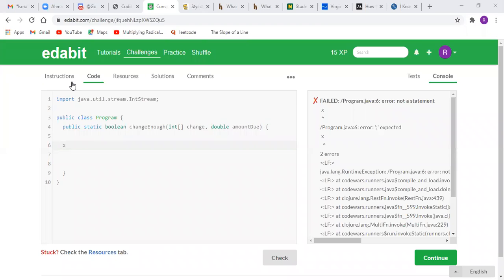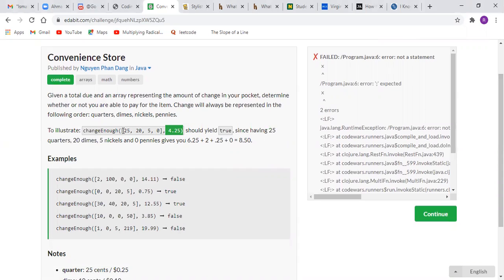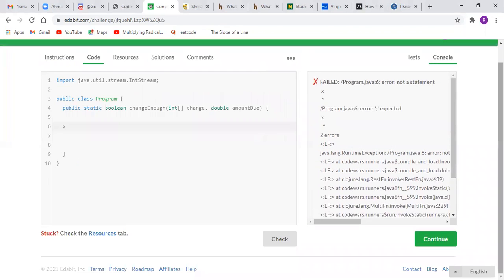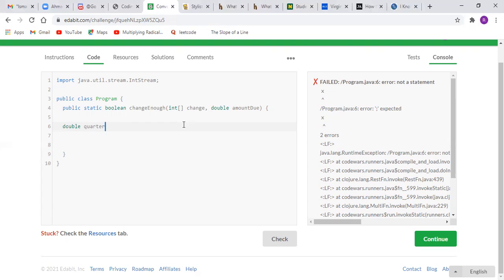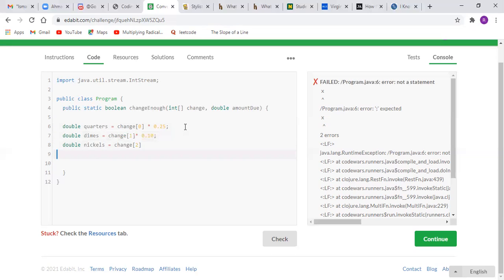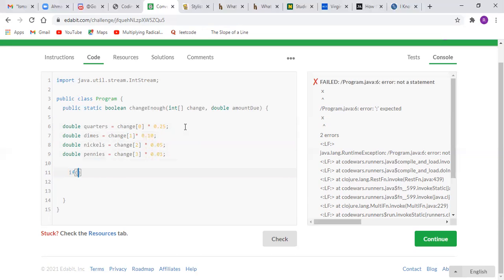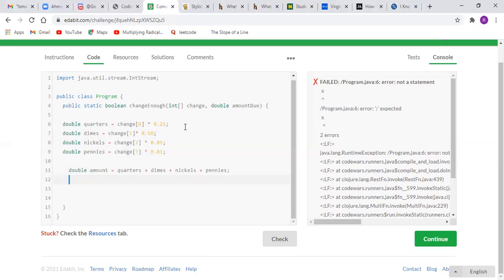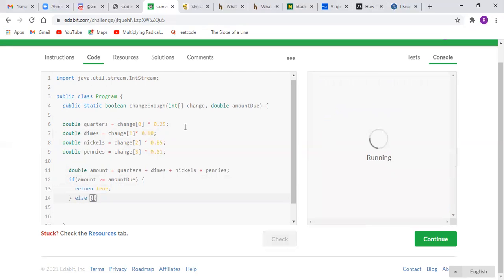Edabit - Convenience Store - Arrays